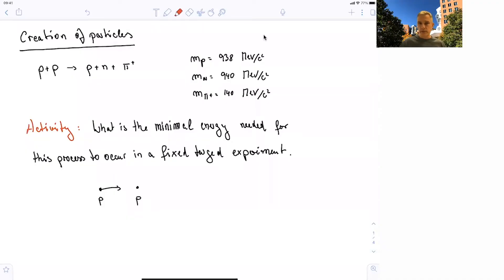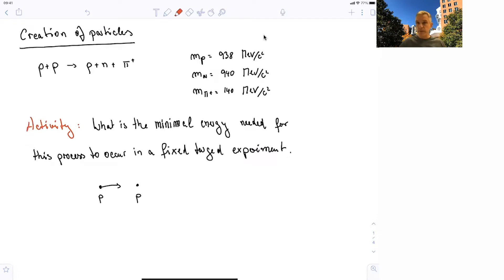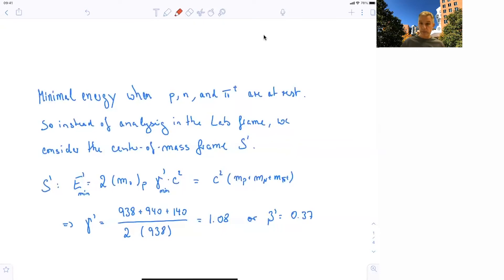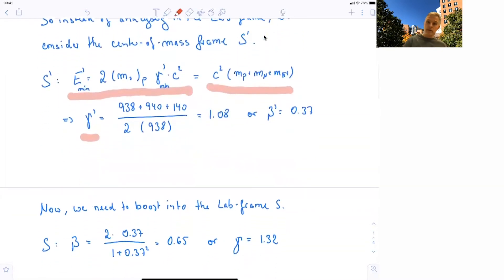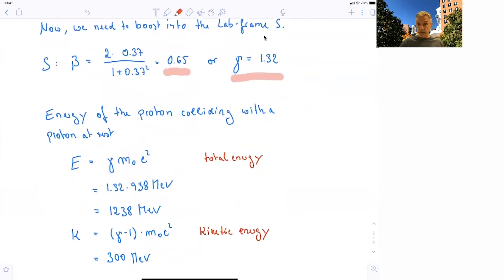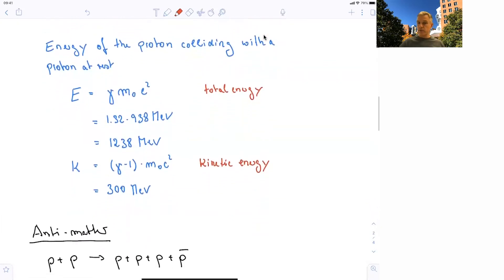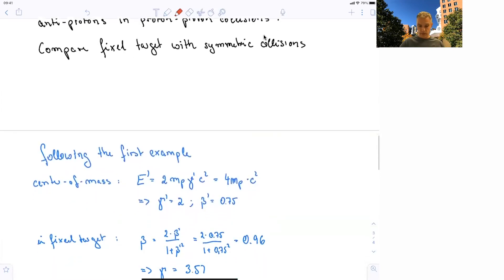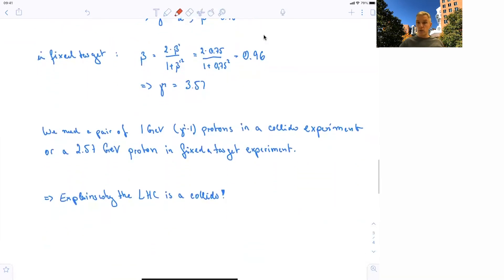10.6 Creation of Particles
How collisions of particles create new particles.